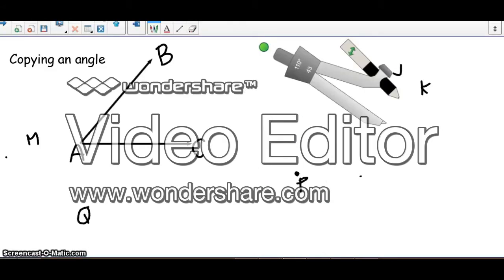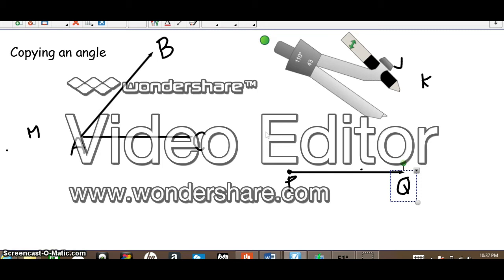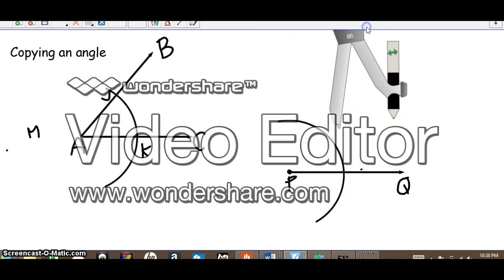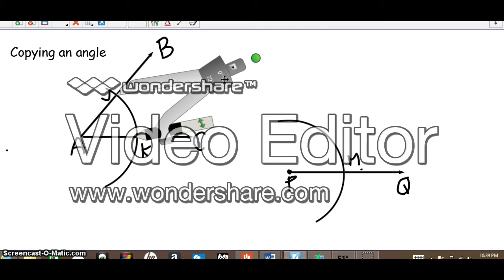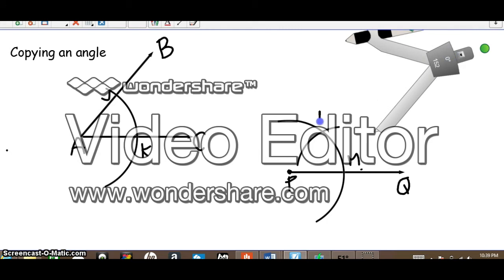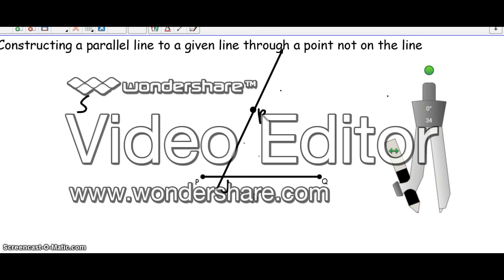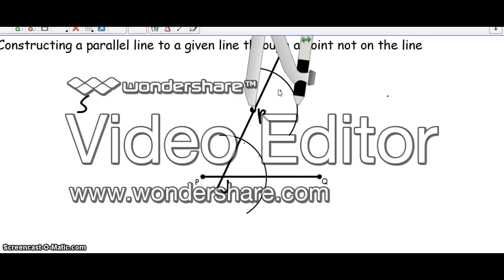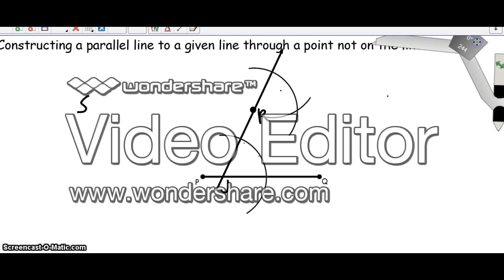Group 3 Part 1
Brown and Pak